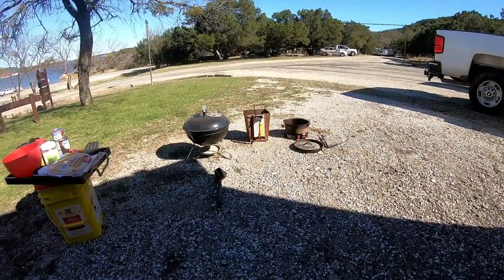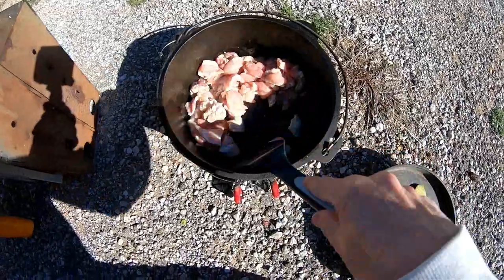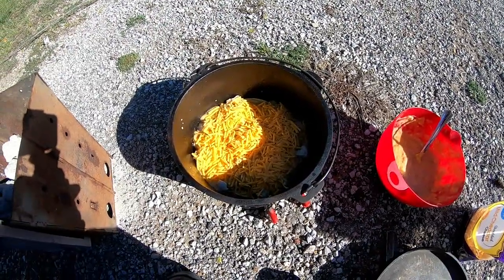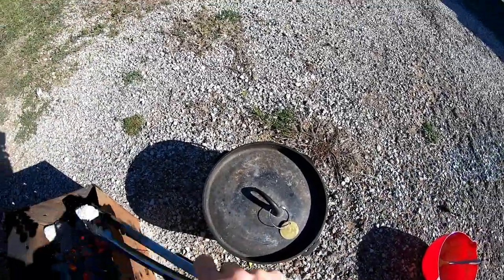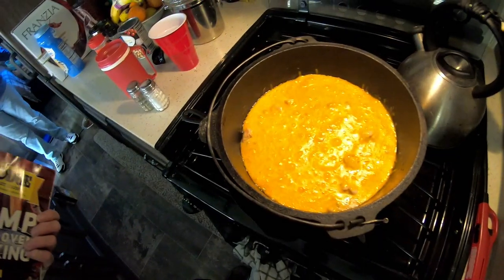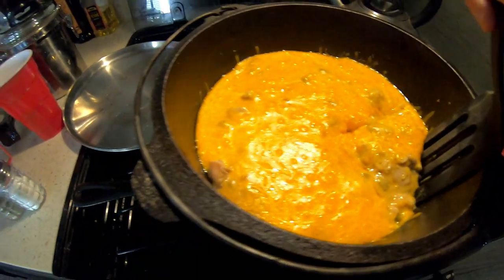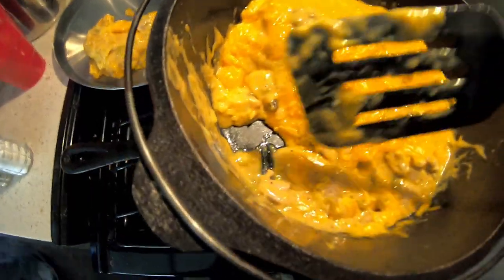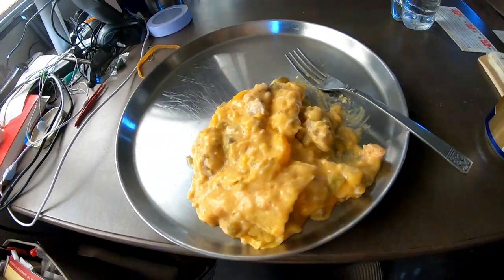Dutch Oven Cooking - King Ranch Casserole - Cast Iron Wednesday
Dutch Oven Cooking - King Ranch Casserole - Cast Iron Wednesday!  Today I cooked King Ranch Casserole in the dutch oven.  It is sometime known as Chicken Enchilada Pie.

50' foot Solar Panel Extension Cables